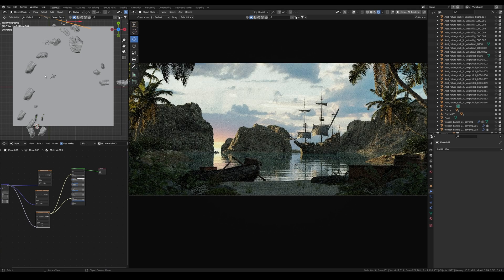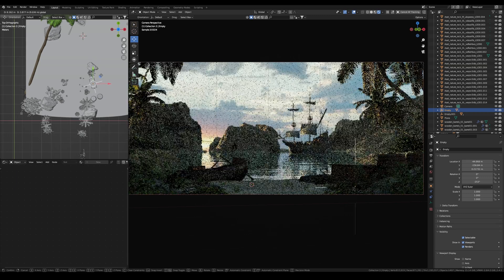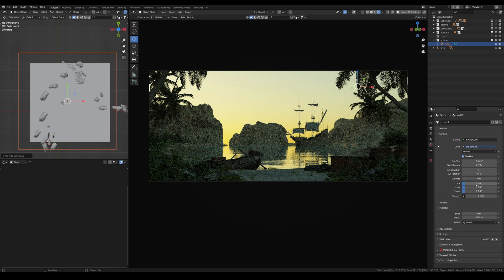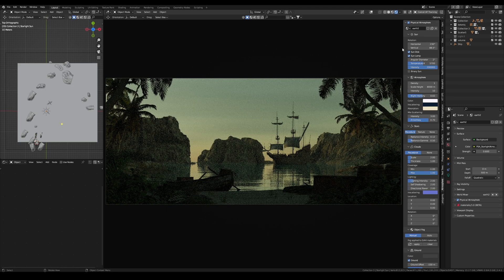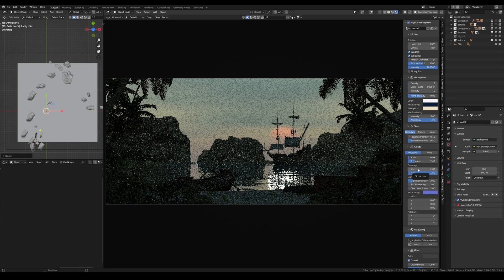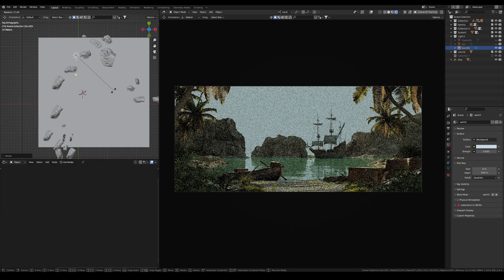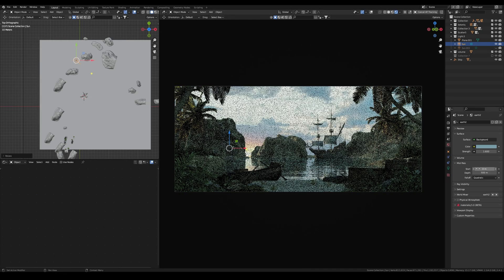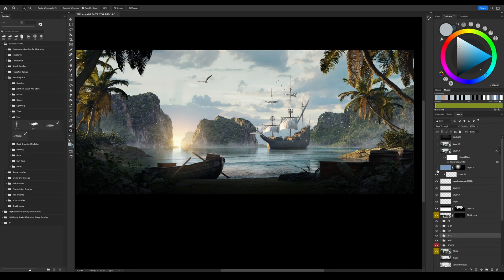How to use LIGHTING in your CONCEPT ART using BLENDER Cycles.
In this video, we're going to reveal the Blender lighting secrets that will help you create amazing atmospheric effects in your videos.

Anyone can set up basic light and render something look good, but to really bring your videos to life, you need to learn about Blender lighting. By the end of this video, you'll have the tools you need to create atmospheric effects in your videos that will wow your viewers!

Write in the comments if you wanna that I will share this scene.

The whole this art was created with Physical Starlight and Atmosphere (PSA)

0:00 Intro
2:05 - Sky Texture, HDRI
3:42 -  Physical Starlight and Atmosphere (PSA)
5:57 - Combination of the different lights.
8:35 - Summary